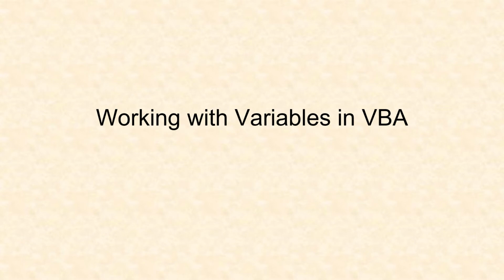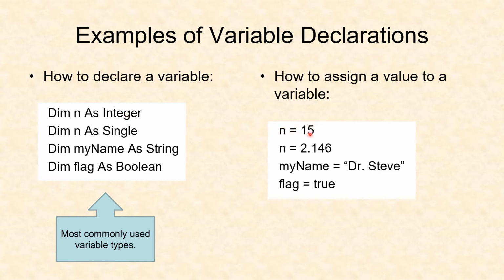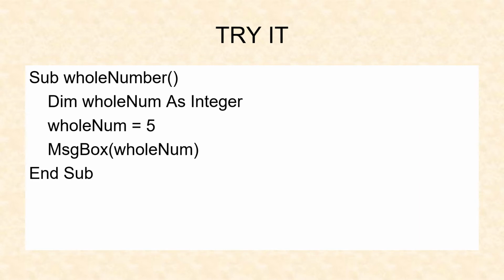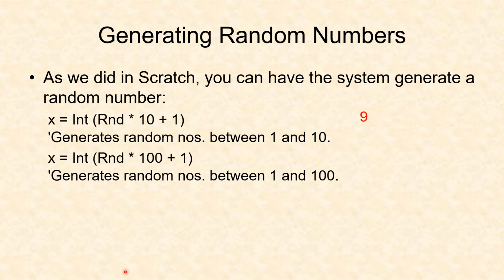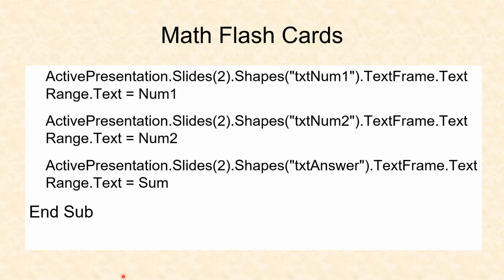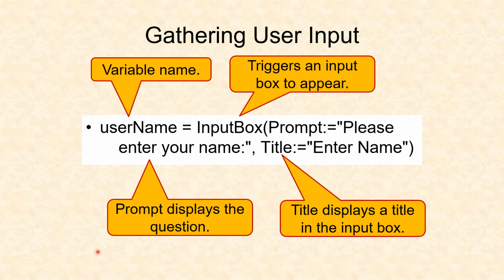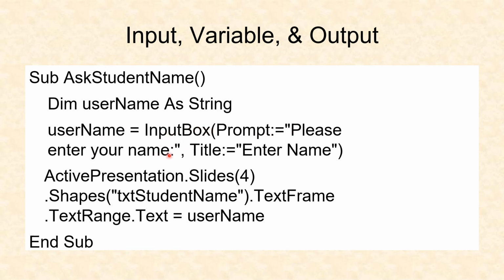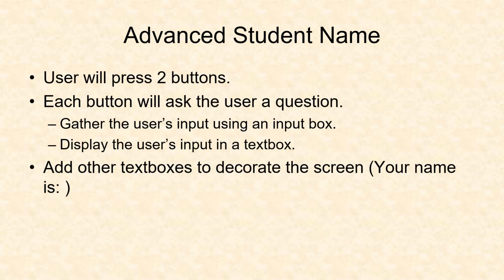EDU556: Working with Variables, Random Numbers, and Student Input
Provides instruction in creating and working with variables in VBA in PowerPoint, how to generate and work with random numbers, and how to obtain and work with student input. This video represents instruction as part of EDU 556 Programming for Instruction, a graduate course in the Education Masters program at Misericordia University.